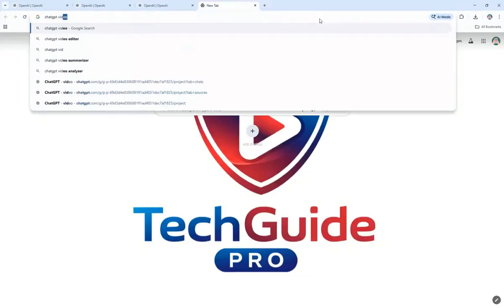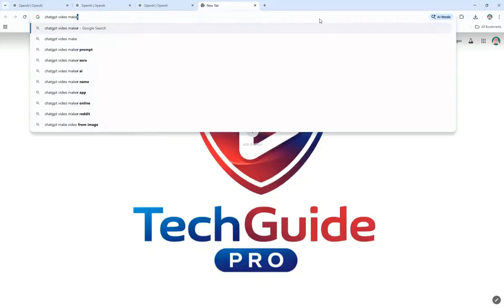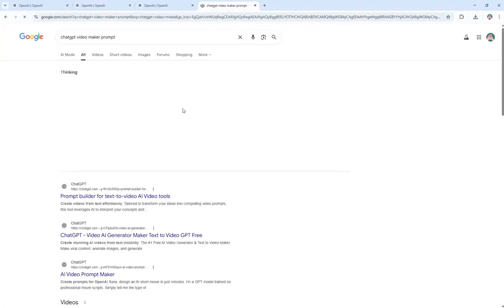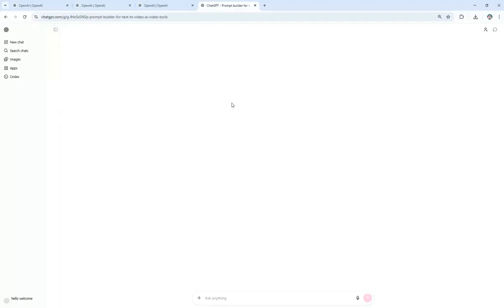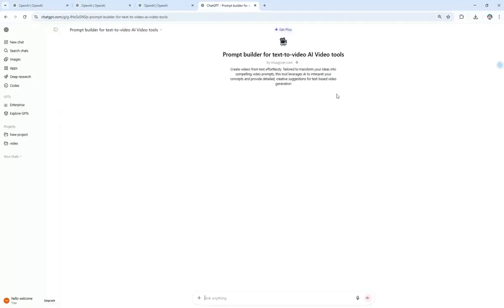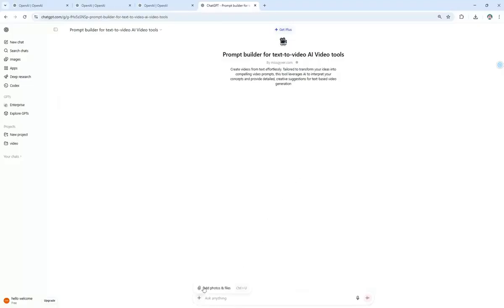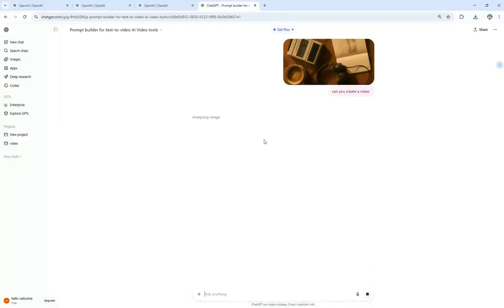How to Create Videos Using ChatGPT Video Maker - Step by Step 2026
Learn how to create videos using ChatGPT Video Maker.

This comprehensive tutorial will guide you through the process of using the ChatGPT Video Maker to produce captivating videos effortlessly. You'll discover how to generate engaging scripts, incorporate visuals, and utilize AI-driven tools to enhance your video content. Whether you're a beginner looking to dive into video creation or an experienced creator seeking to streamline your workflow, this guide covers everything you need to know about leveraging AI for video production.